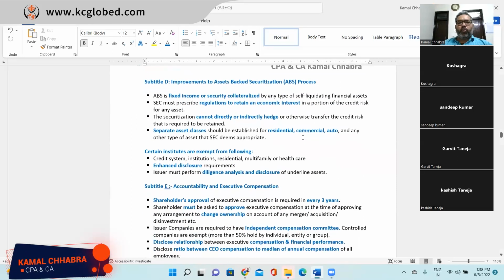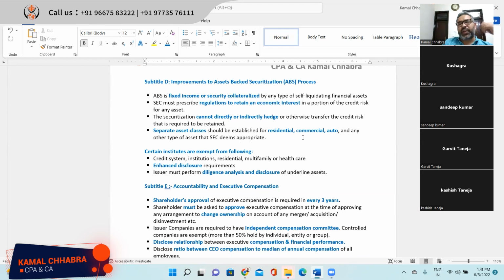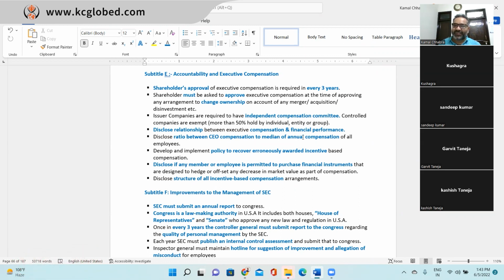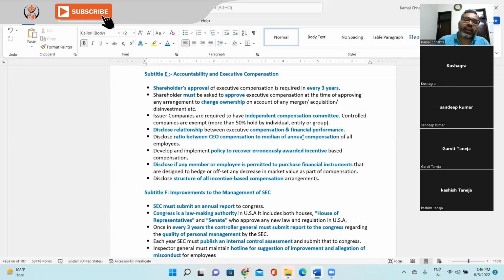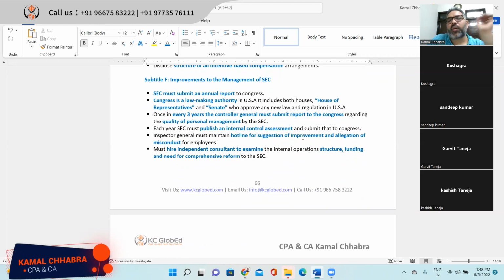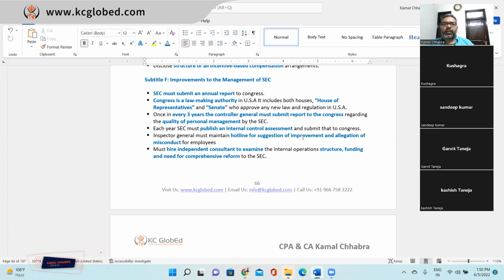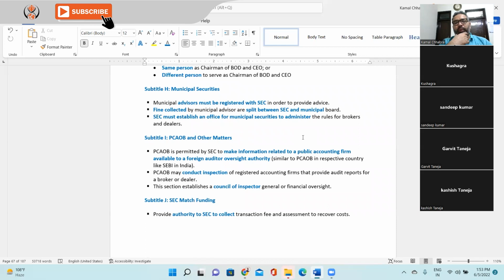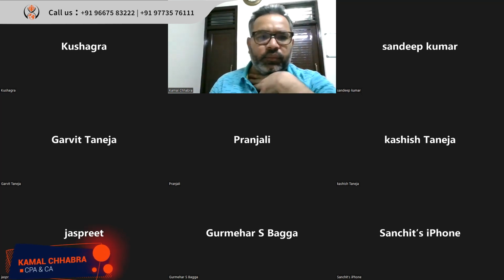CPA | AUD | Audit & Attestation- |Dodo Frank Act 2010|𝐂𝐏𝐀 & 𝐂𝐀 𝐊𝐚𝐦𝐚𝐥 𝐂𝐡𝐡𝐚𝐛𝐫𝐚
𝐂𝐡𝐚𝐩𝐭𝐞𝐫 𝐍𝐚𝐦𝐞
Ethics, Professional Responsibilities, and General Principles

𝐓𝐨𝐩𝐢𝐜
Ethics, Independence, and Professional Conduct

𝐒𝐮𝐛𝐭𝐨𝐩𝐢𝐜
Dodo Frank Act 2010 (D,E,F,G,H)

𝐀𝐛𝐨𝐮𝐭 𝐜𝐨𝐮𝐫𝐬𝐞
Let’s learn in detail what is covered in Dodo Frank 2010 in continuation with Ethics, Independence and Professional Conduct as per the blueprint of the AICPA and AUD Exam